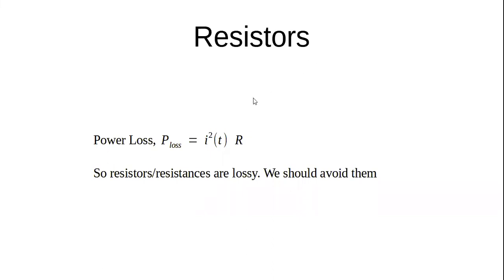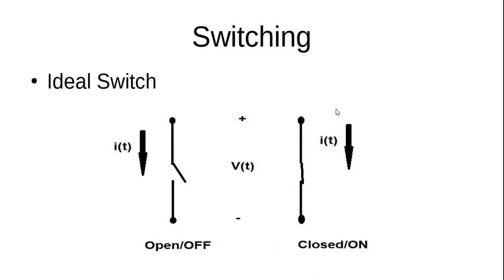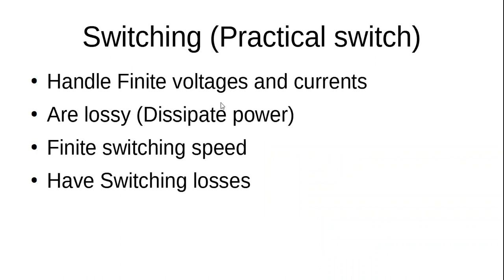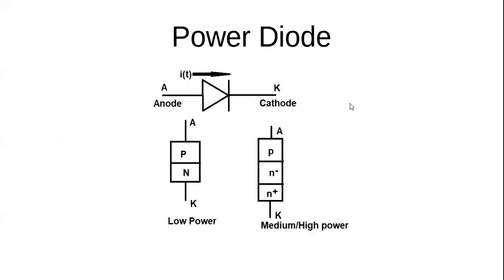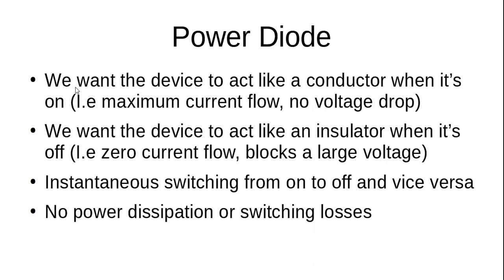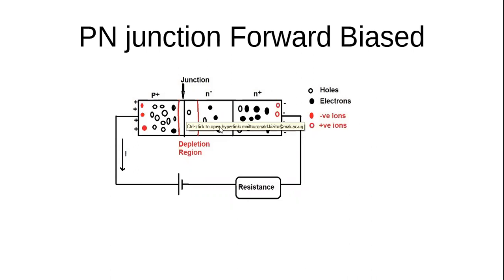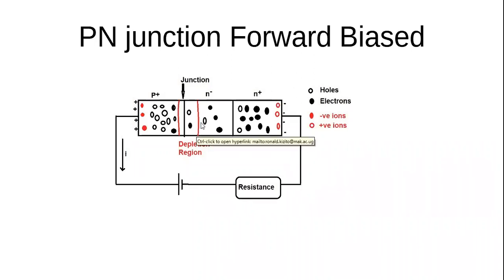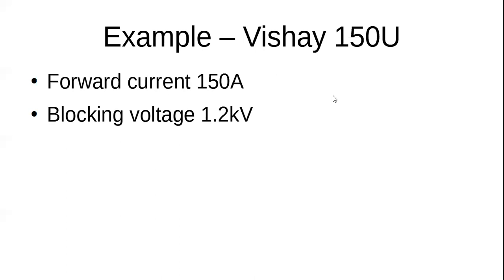TEL3212:Digital Communications- Resistors by Akol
Find all lecture notes, past papers, Assignments, text books and many other documents on gpa elevator @